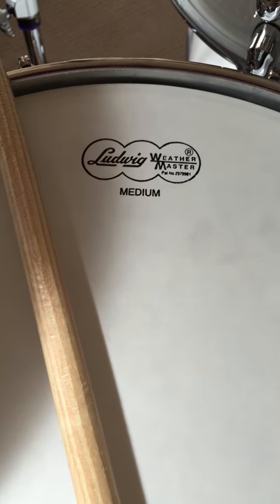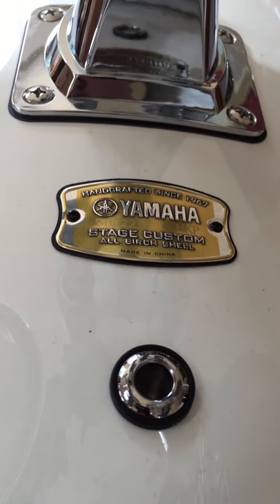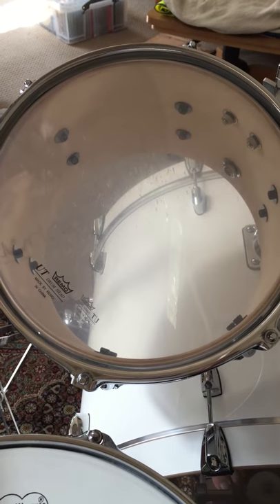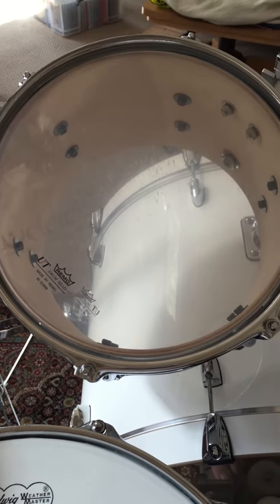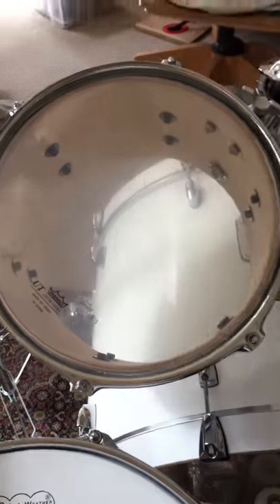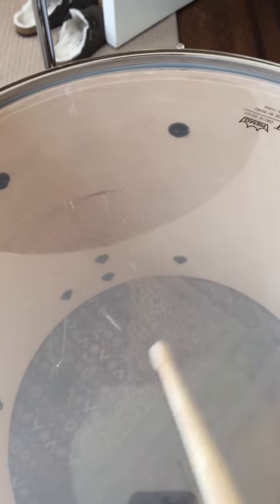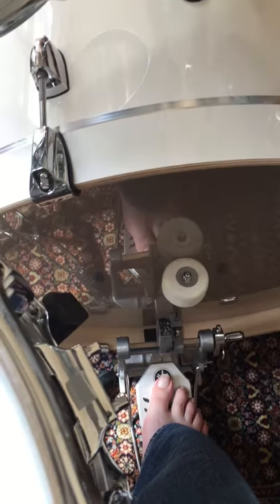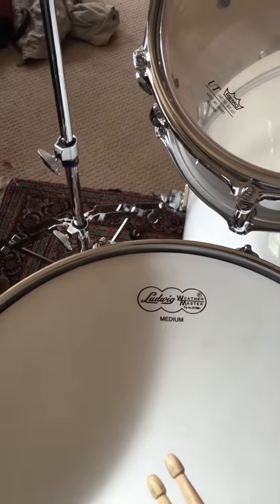iDrumTuning my Yamaha Stage Customs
Tuning my Yamaha Stage Custom drum kit using iDrumTune